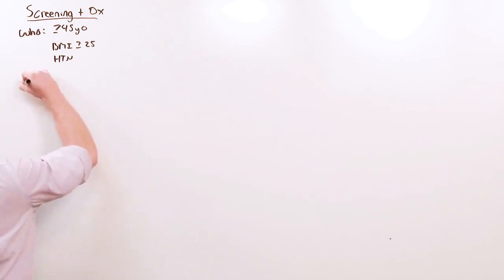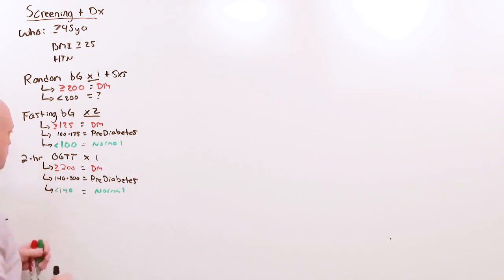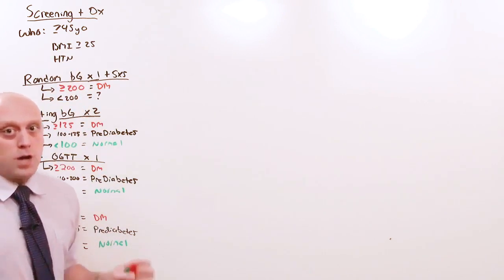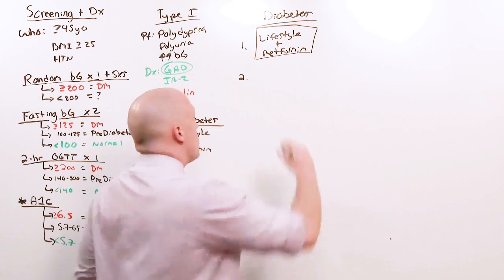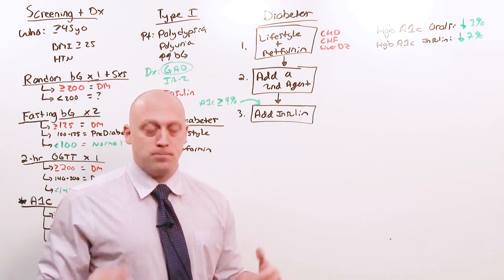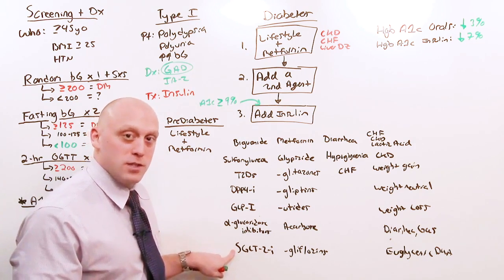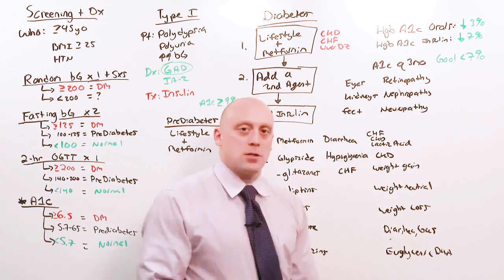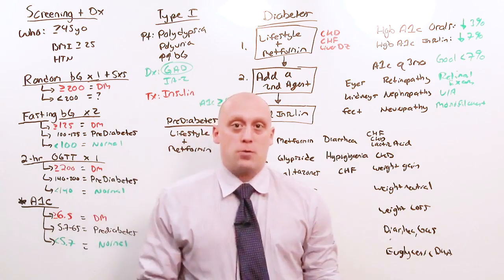OnlineMedEd Outpatient Diabetes